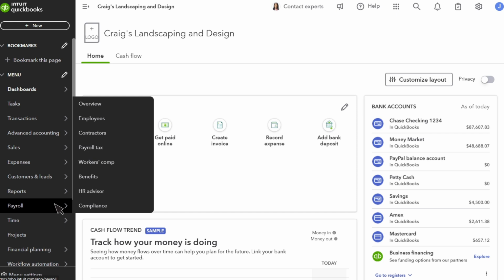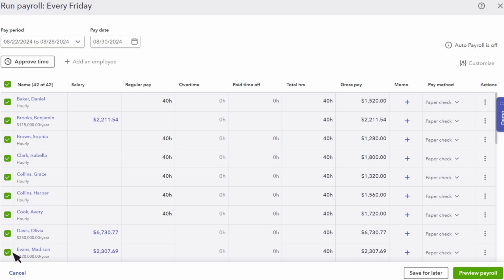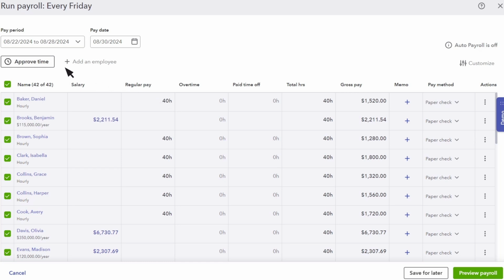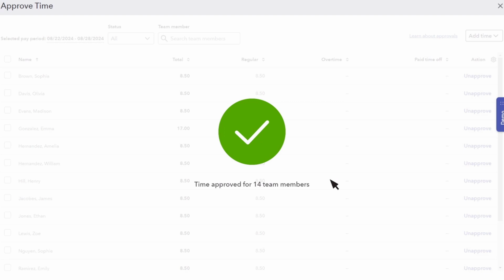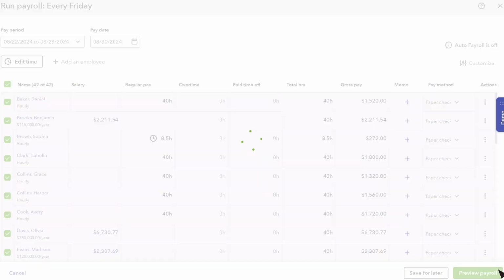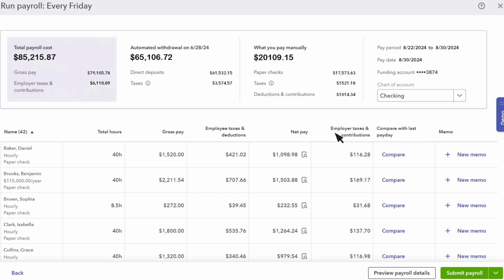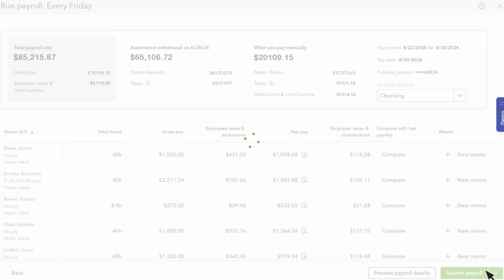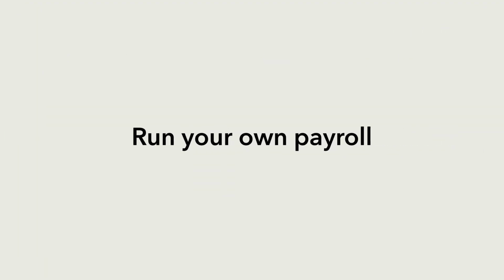How to run payroll and switch employees to direct deposit in QuickBooks Online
Run payroll faster and make managing your team easier with QuickBooks Payroll

Let’s go over how to run payroll in QuickBooks Online. You’ll also see how to change an employee’s payment method from a paper check to direct deposit.

0:00 Intro
0:24 how to run payroll
1:18 how to change an employee from a paper check to direct deposit
1:49 review your print settings if you are printing paychecks or stubs
2:30 where to print pay stubs